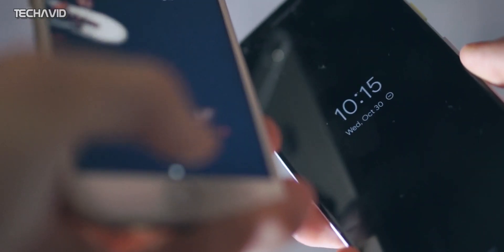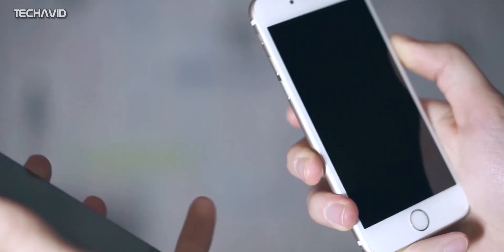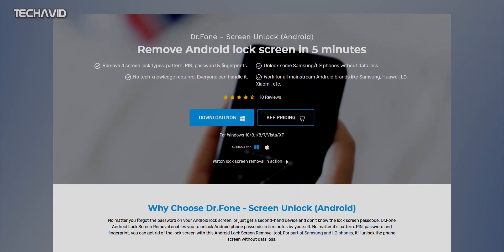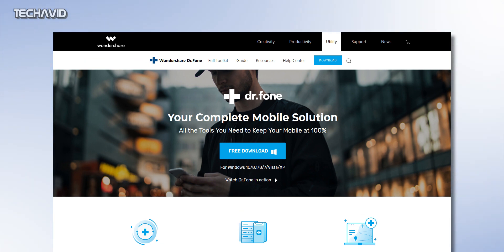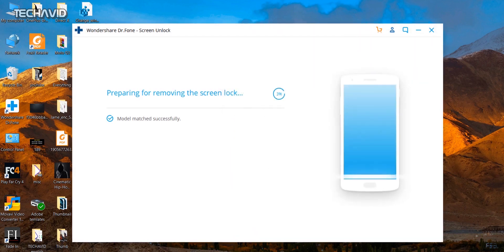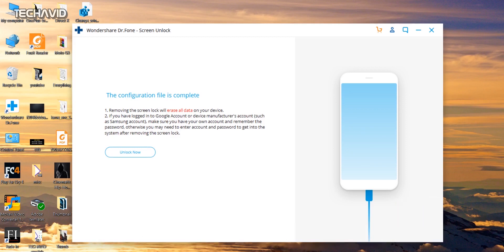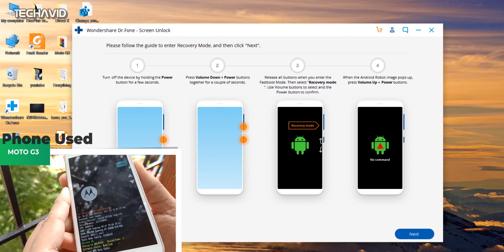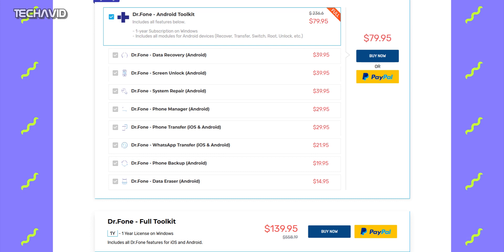How to Bypass Any Android Lock Screen in Minutes.(also works with iOS)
Dr.Fone - Screen Unlock(Android) can help you remove the lock screen, no matter its pattern, PIN, password, and fingerprint. Dr.Fone - Screen Unlock (iOS) can help you reset iPhone/iPad without a password and get into a locked iPhone/iPad.

Timestamp
00:22 Reason's to bypass lock screen.
00:42 Introduction
01:29 Requirements
01:35 Bypass lock screen process
02:49 Backup tool from Dr. Fone
03:36 Price

This video will help you with the following issues:
forgot phone password
how to reset iPhone password
how to reset android password
unlock android phone
how to unlock iphone
how to unlock android
how to unlock iphone passcode
how to unlock android passcode
unlock android pattern
forgot iphone passcode
iphone disabled how to unlock